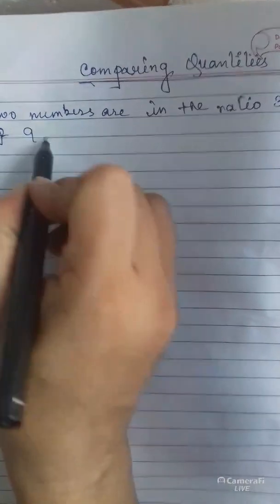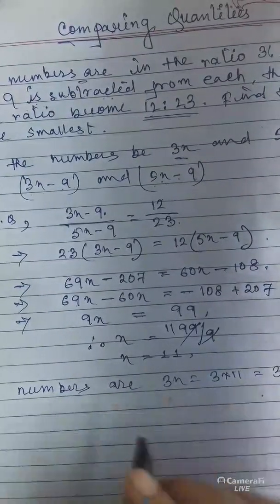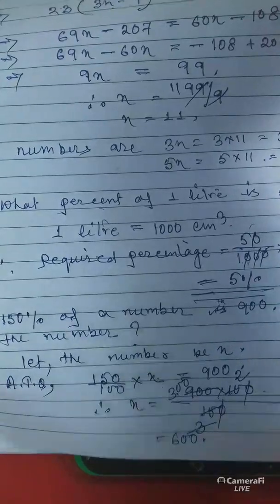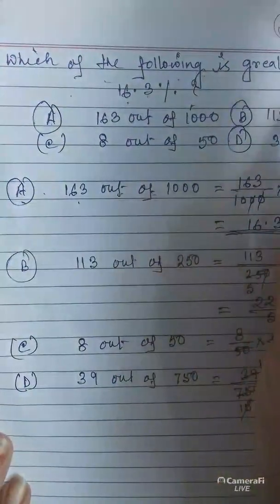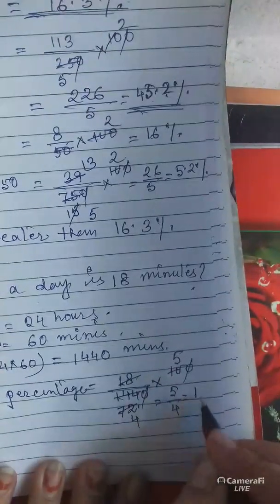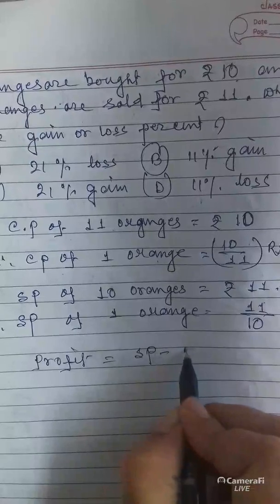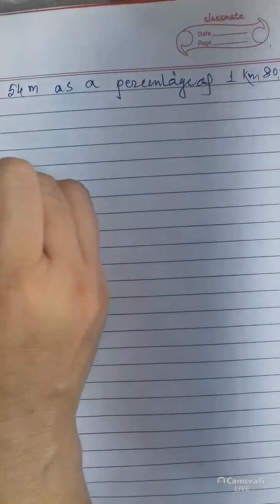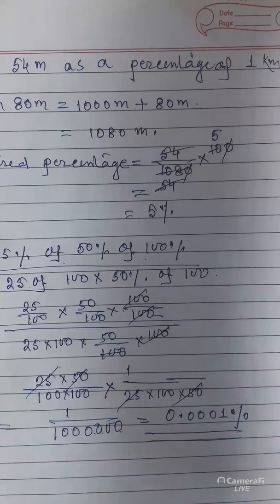OLYMPIAD MATHEMATICS (IMO) CH - COMPARING QUANTITIES